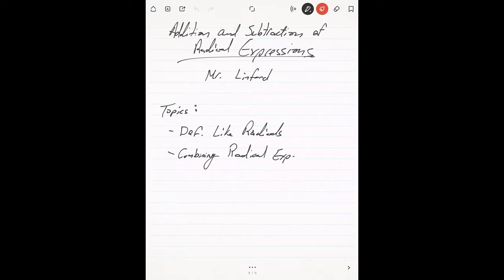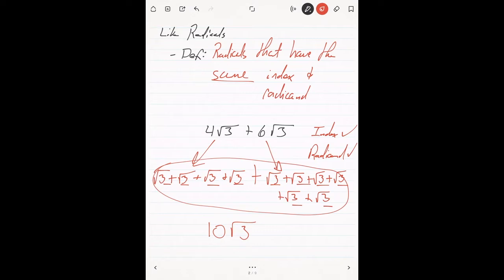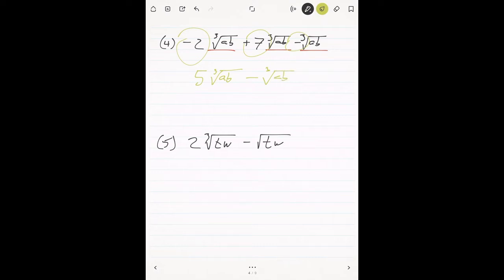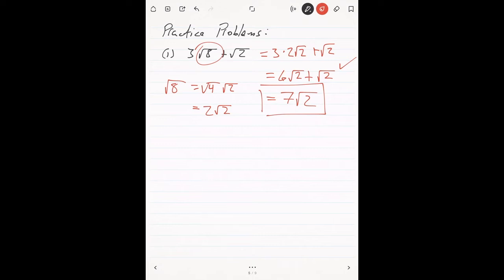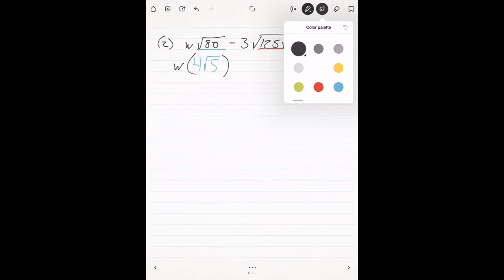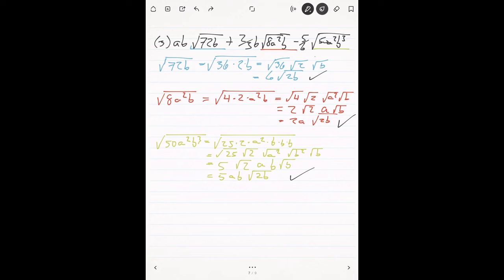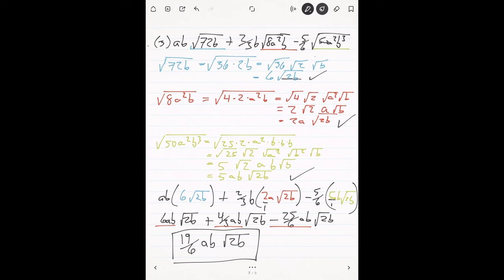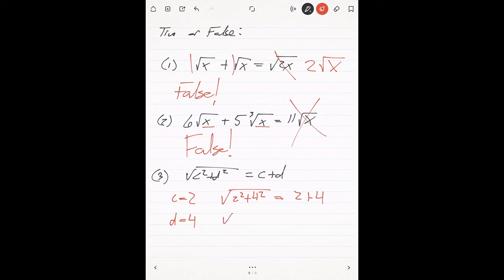Adding and Subtracting Like Radicals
This video explores the process of adding and subtracting radical expressions, including the simplifying of radicals and identifying like radical expressions.